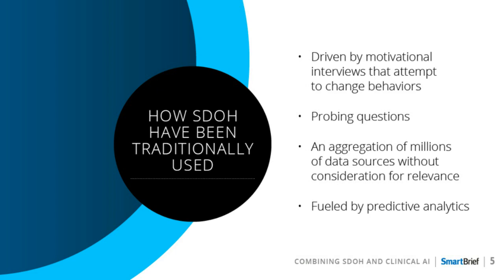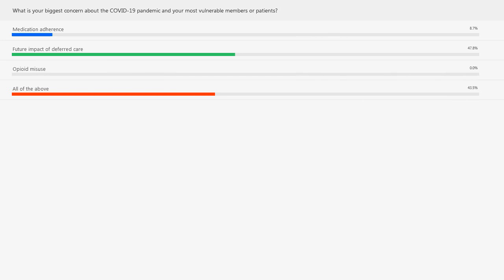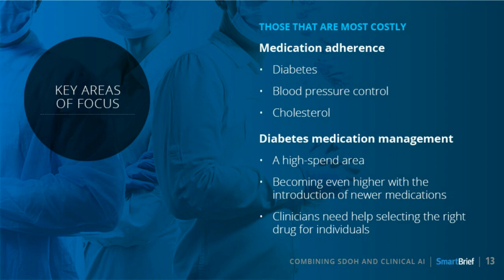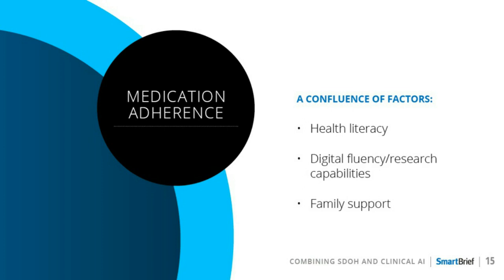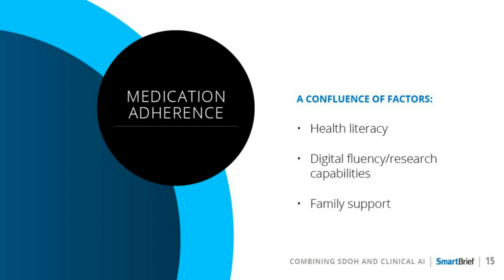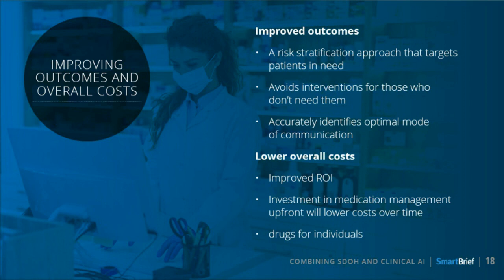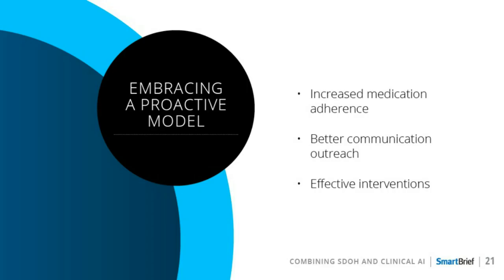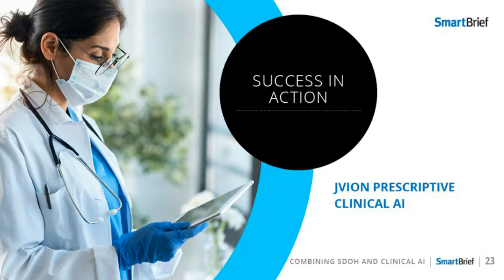Combining SDOH and Clinical AI to Activate and Engage Members Effectively During a Pandemic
It’s no secret that social determinants of health (SDOH) can have a significant impact on health plan member outcomes. But knowing which modifiable determinants to address—particularly in the midst of a pandemic that is putting vulnerable patients at even greater risk—is challenging. Now is the time to make the switch from traditional predictive analytics to an artificial intelligence (AI)-based solution.

Join panelists from Jvion and EnvisonRx soon to be Elixir as they reveal:

1. How an AI-driven approach can help cut through the clutter and identify factors that you can modify to improve care
2. The key to finding patients in your plan at risk of worsening chronic conditions
3. How medical conditions interact with individual socioeconomic determinants to affect medication adherence – and what to do about it
4. AI’s role in spotting patterns of opioid/pain medicine misuse
5. Which SDOH are preventing your members with diabetes and other chronic conditions from managing their disease